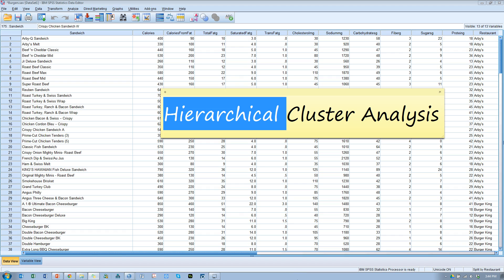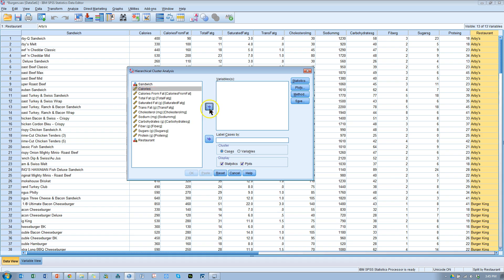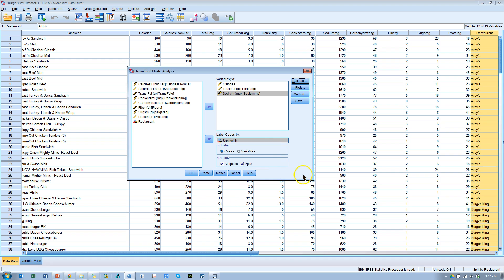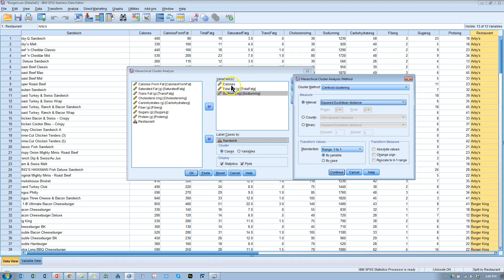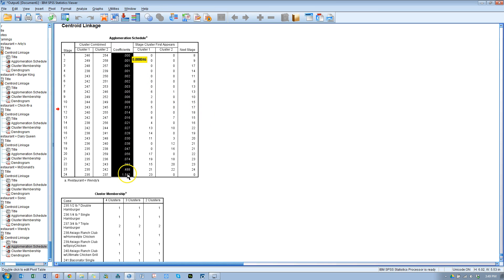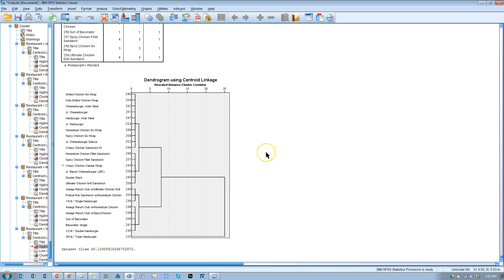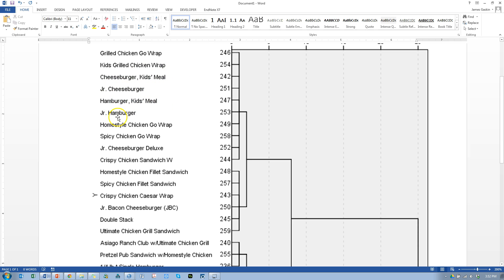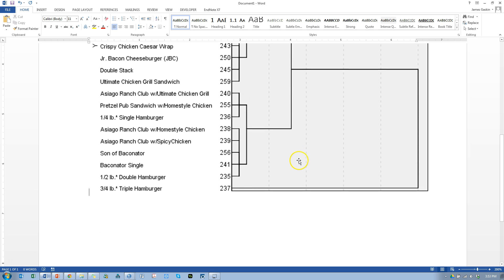Hierarchical Cluster Analysis SPSS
In this video I walk you through how to run and interpret a hierarchical cluster analysis in SPSS and how to infer relationships depicted in a dendrogram. Here is a link to the data